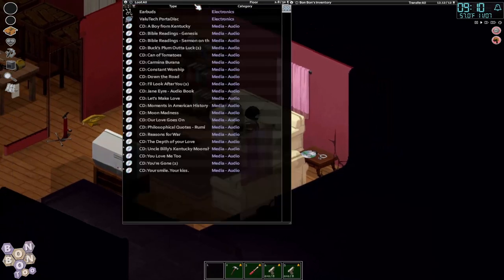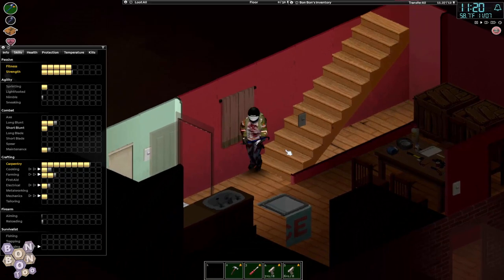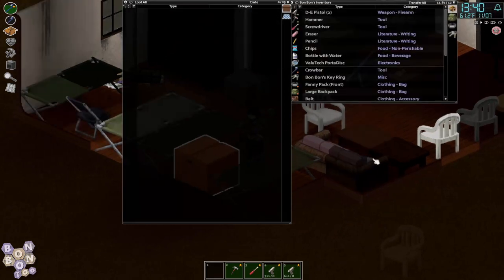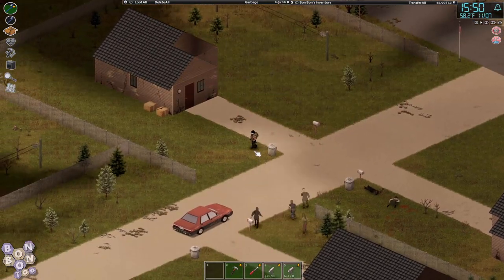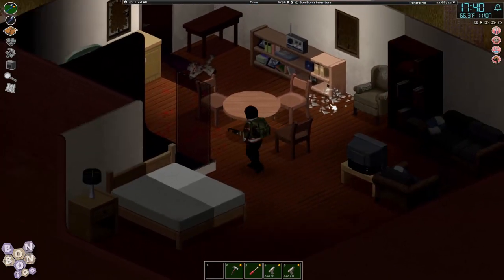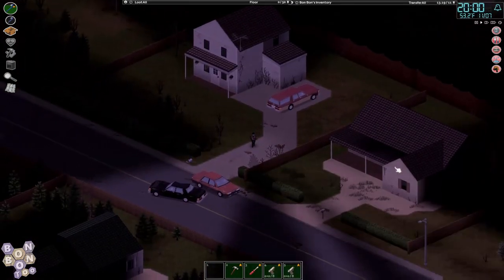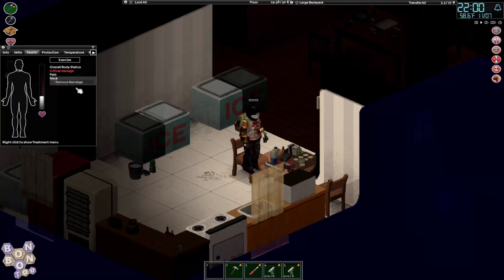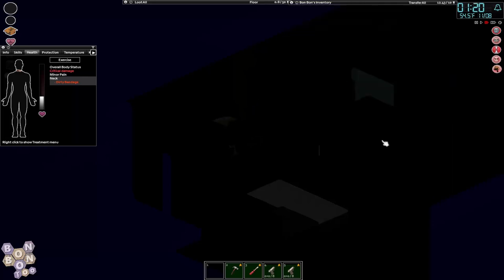Realistic Zomboid Project - Live or Dead V, Episode 12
Project Zomboid, but when a zombie is dead it stays dead... hopefully. If there was an apocalypse new zombies wouldn't just magically spawn. After all the population was converted we'd just have to survive those who didn't. And once an axe is put through their brain they wouldn't return. That's the plan here.

I do expect some respawning, especially in the first 28 days, while population reaches it's maximum (ie people are being succumb). After which, I expect migration, stragglers, and maybe just maybe a few respawns. The limit is however one year, so I need to be well set after 12 months as things will likely get squeaky.